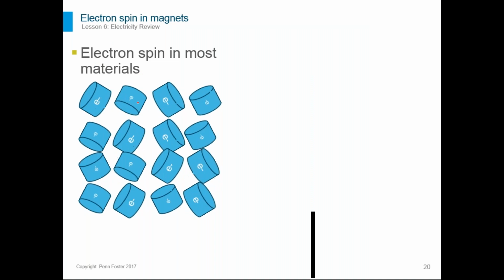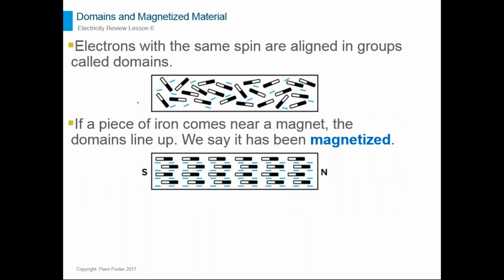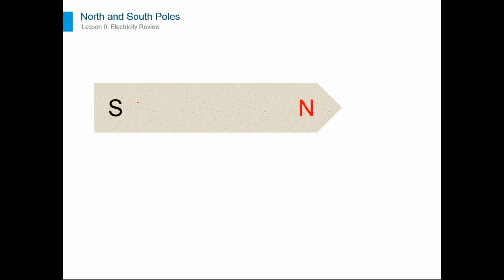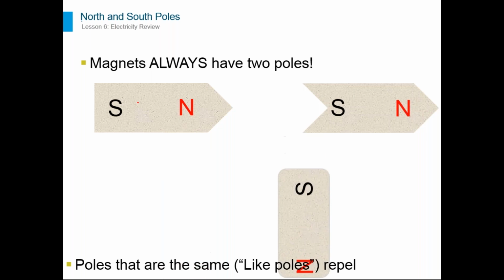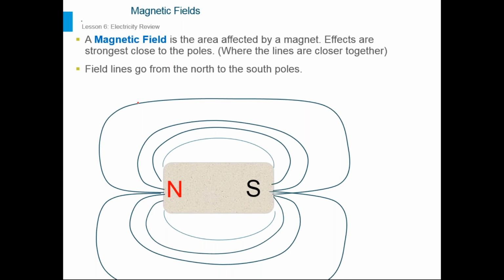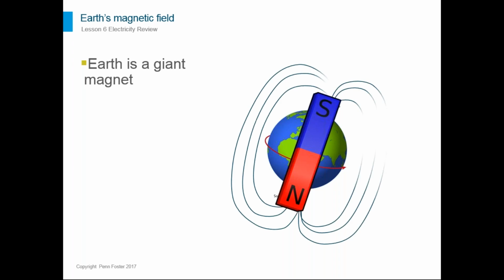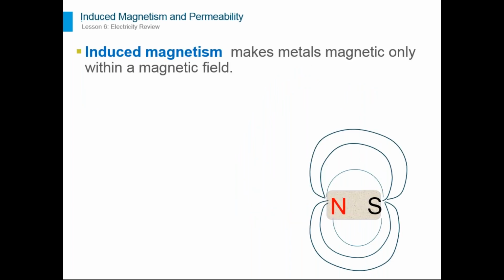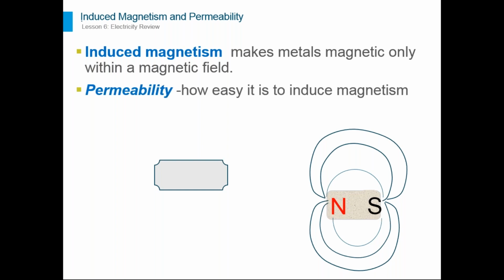Electricity 6.2 Magnets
This video goes over some concepts about magnets from lesson 6.2